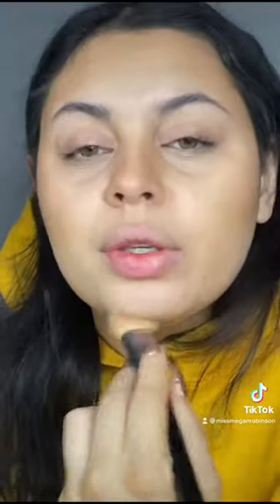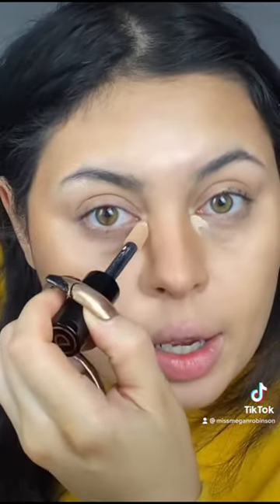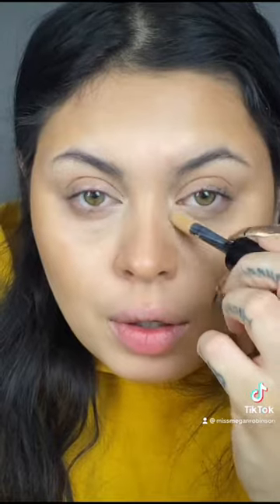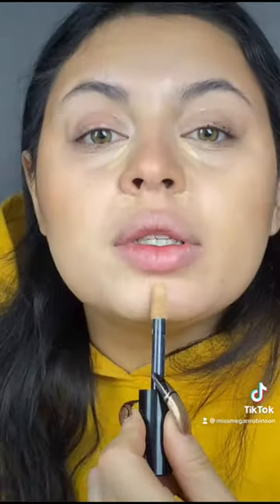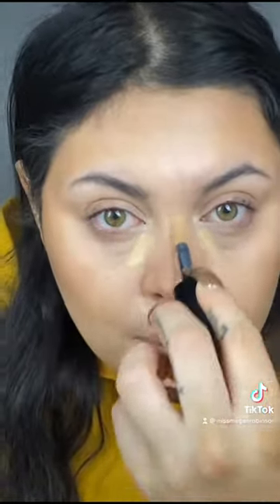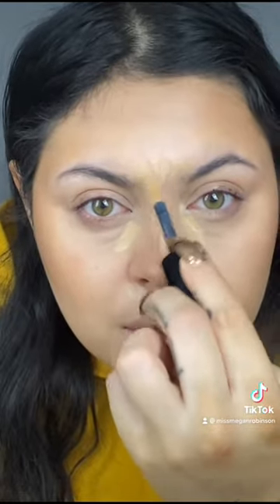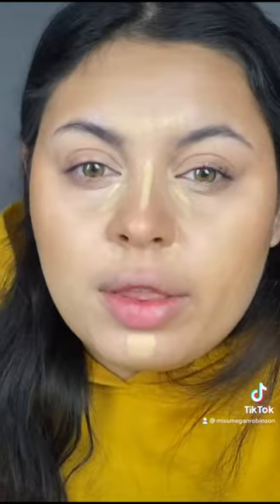FIRST TRY - DERMABLEND MAKEUP - MISSMEGANROBINSON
Thank you to DermablendPro for sending me this care package!

FOLLOW MY ALL THINGS COFFEE, MAKEUP & SNACKS ON TIKTOK!